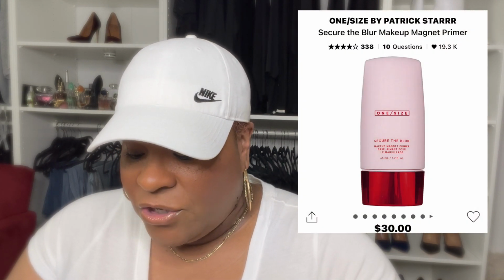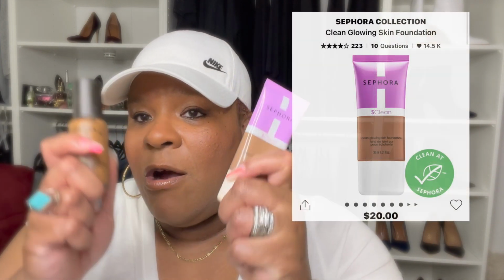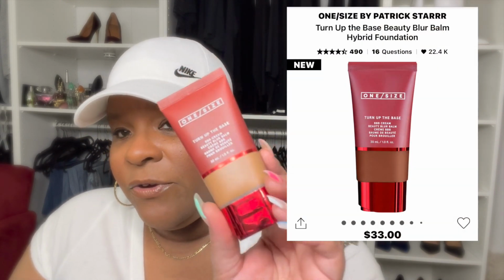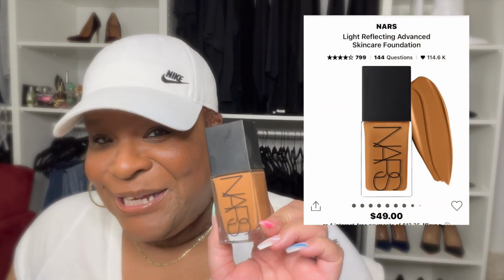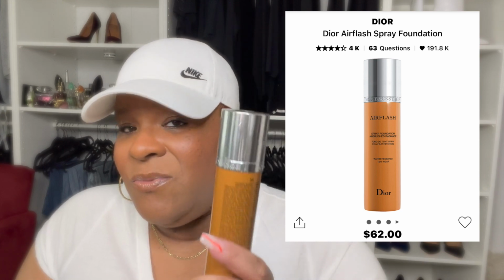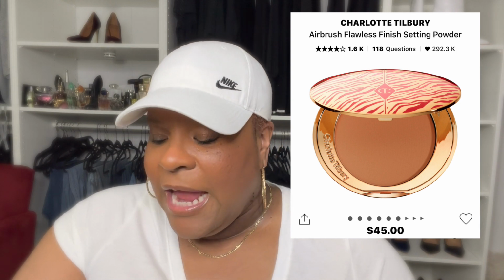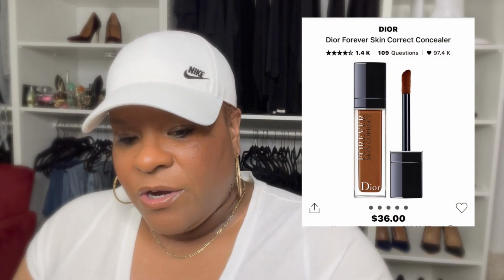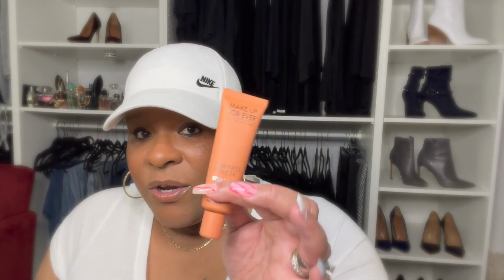SEPHORA SPRING SALE RECOMMENDATIONS I COMPLEXION EDITION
This channel specializes in Foundation and complexion products for mature, textured, large pores, and fine lines and wrinkles.

THE FOUNDATION CHANNEL BASE BOX MAILING LIST

Bobbi Brown Longwear Weightless-N 080
Charlotte Tilbury Airbrush Flawless -13 cool
Charlotte Tilbury Beautiful Skin -12
Chanel Ultra Le teint -BD121
Chanel No1 Camelia Revitalizing Foundation -BD121
Dior Backstage Face and Body - 4.5N
Dior-Airflash 5N
Dior Forever Nude -5N
Dior Forever Matte 4.5N and 5N
Estee Lauder Futurist Hydra Rescue- 5 N2
Estee Lauder Doublewear- 5N 1.5
Estee Lauder Doublewear sheer- 5N2
Fenty skin Tint -17
KVD- Tan 072- a little too light
Lisa Eldridge -26
Lancome Tient Idole 465 SUE C
Lawless - Camel
Nars Soft Matte- Caracas
Nars Tinted Moisturizer -Marrakesh
Nars Light Reflecting- Caracas
Shiseido - 510 Suede
Revolution Conceal and Hydrate- F-13
Sephora Best Skin Ever- 50N
Sephora S Clean -29
Tower 28 -Temescal
Urban Decay Stay Naked- 71NN
Valentino- DN2

TIK TOK tonja cortez
Twitter tonjacortez T.F.C.